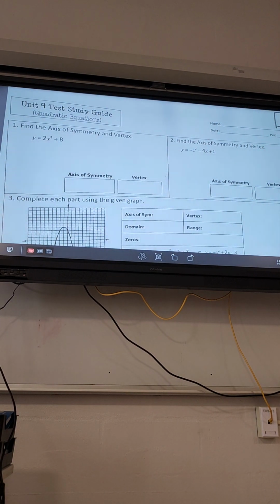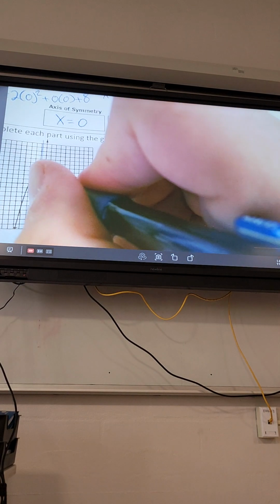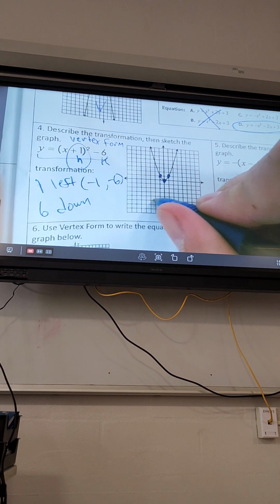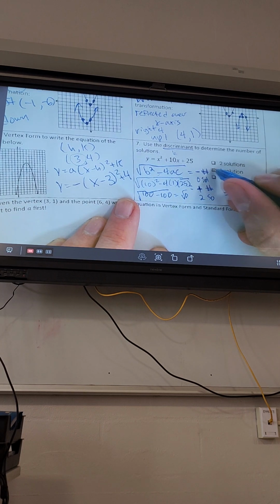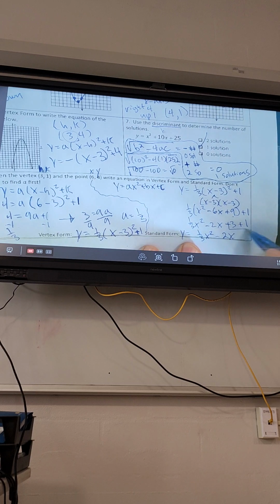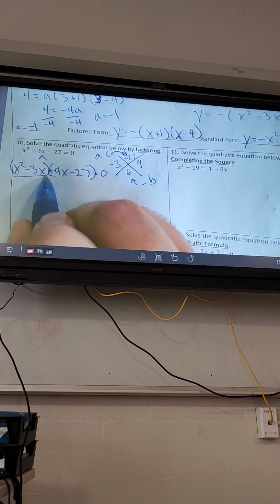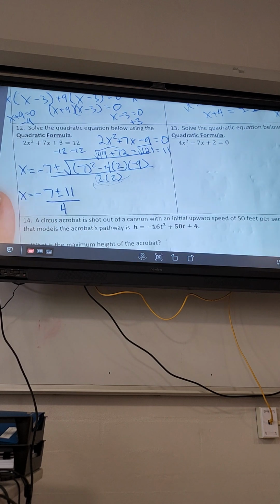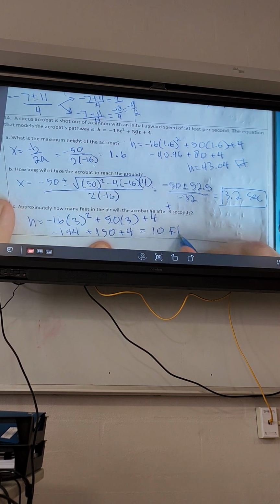Algebra 1 Unit 9 Quadratics Test Study Guide